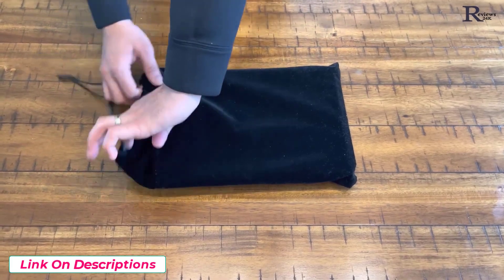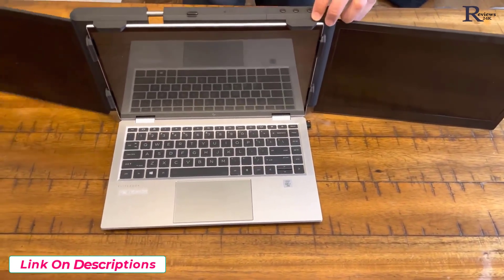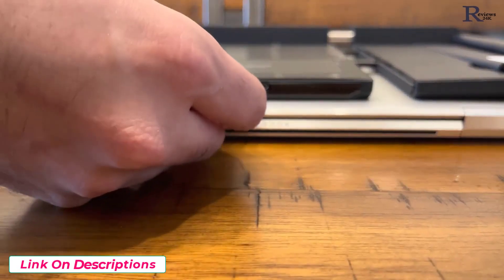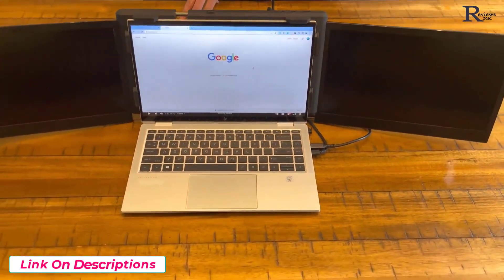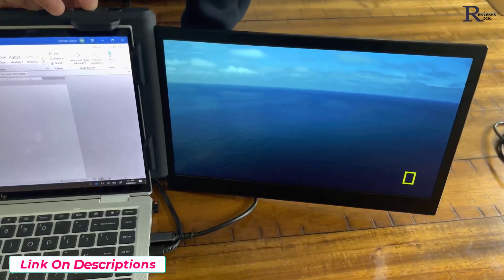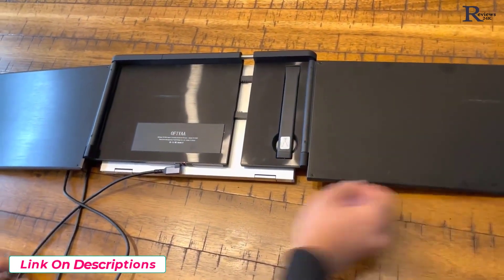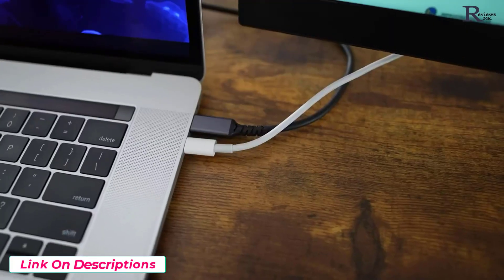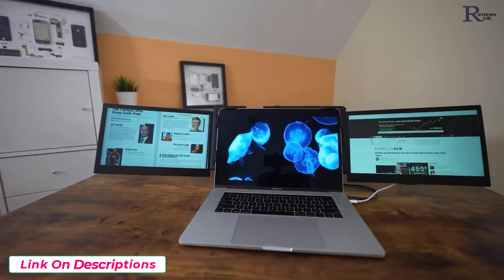Best OFIYAA P2 PRO Triple Portable Monitor for Laptop Screen Extender Dual Monitor 14inch FHD 1080P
𝐁𝐮𝐲𝐢𝐧𝐠 𝐋𝐢𝐧𝐤

OFIYAA P2 PRO Triple Portable Monitor for Laptop Screen Extender Dual Monitor 13.3'' FHD 1080P IPS Display Type-C/PD/TF Support M1/M2 MacBook, for 13.3''-16.5'' Notebook Computer Mac Windows Phone

𝐁𝐮𝐲𝐢𝐧𝐠 𝐋𝐢𝐧𝐤

Screen Size: 13.3 Inches
Display Resolution Maximum: 1920 x 1080 Pixels
Brand: Alecewey
Special Feature Height Adjustment, Portable, Ultrawide Screen, Swivel Adjustment
【Boost Your Productivity】⭐Experience a larger screen and a thinner frame with lighter weight, perfect for efficient multitasking through multi screen simultaneous and independent displays. This portable monitor is ideal for professionals, players, stock traders, and programmers, improving productivity by 300%.
【Widely Compatible】⭐This Portable monitor laptops is not only compatible with the latest M1/M2 MacBooks, but also with 13.3"-16.5" laptops and a variety of operating systems, including Mac, Windows, and Android. It's plug and play, and the screen can be used for a one-line connection Display monitors if your laptop has one Full-featured Type-c.
【Portable Monitor Workstation】⭐This portable monitor is equipped with an aluminum alloy frame, 13.3-inch full HD LCD IPS display(Anti Glare Screen), and external portable fold dual screen laptop monitors, including Type-C (Display and Power Delivery 2 in 1), PD(60W Fast Charge), and TF. You can adjust the screen brightness and use the monitor independently, making it a convenient mobile workstation.
【Easy-to-Use Design】⭐This laptop screen extender comes with a stable and expandable bracket that can be easily clipped to the laptop frame without any other accessories.